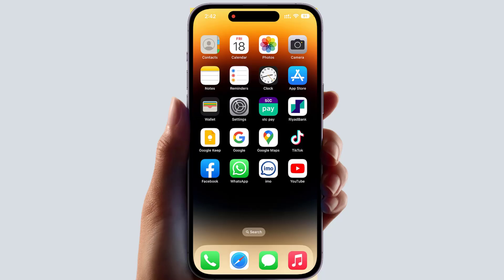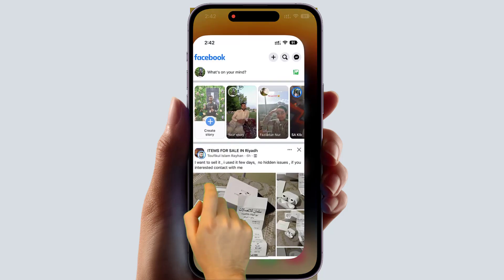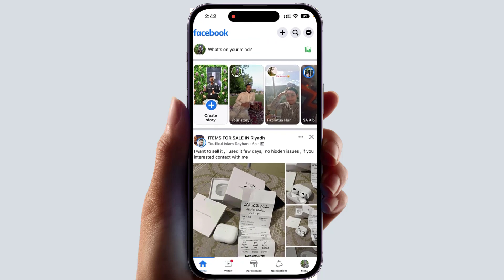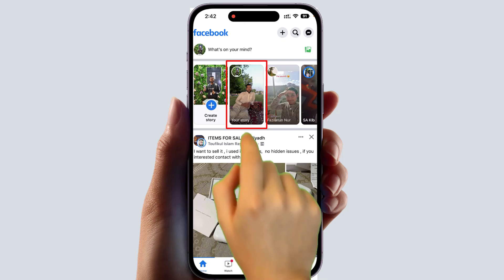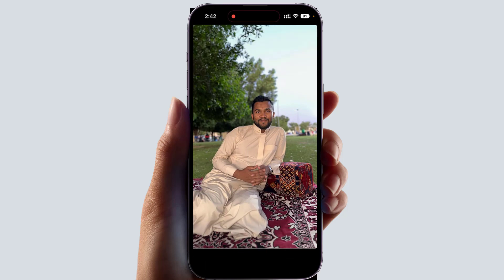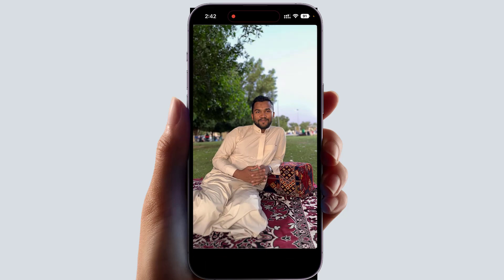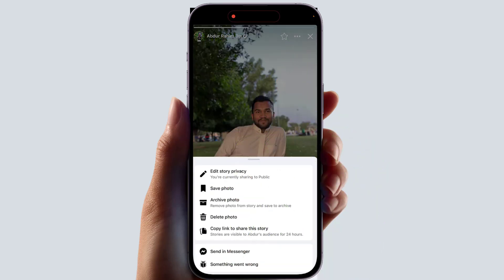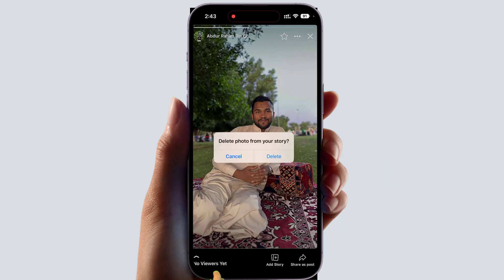How to delete Stories from Facebook | Delete Facebook Story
In this video tutorial, I show you how to delete your Facebook story. I show you how to quickly and easily get to all of your stories and delete them all at once.